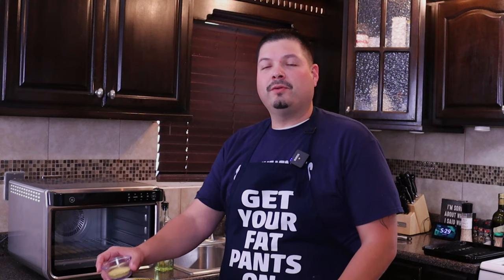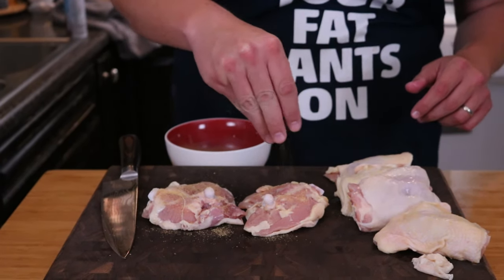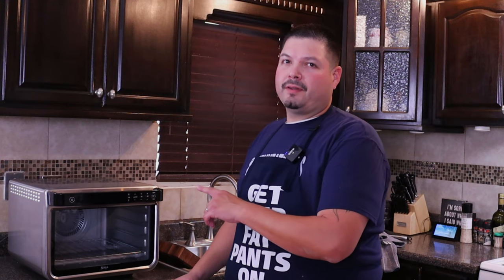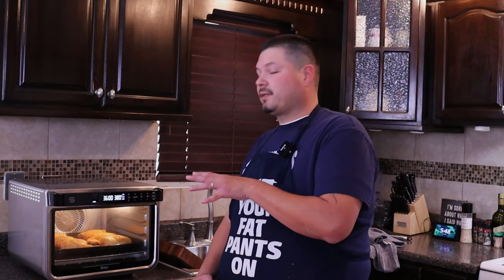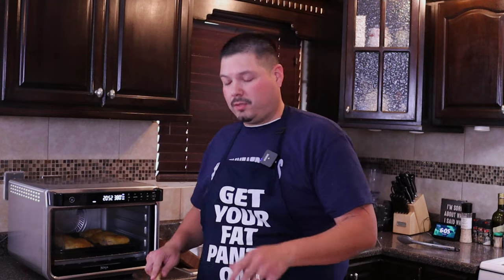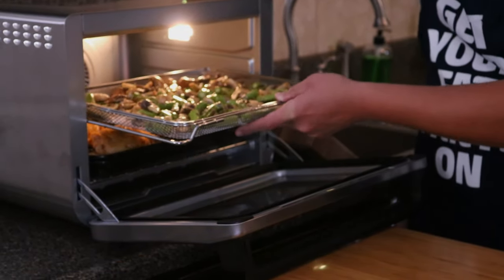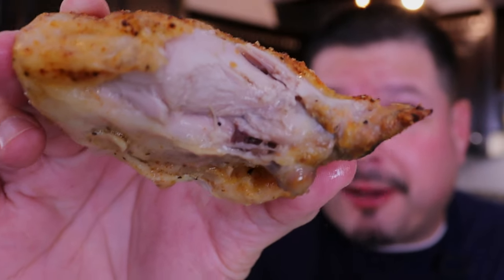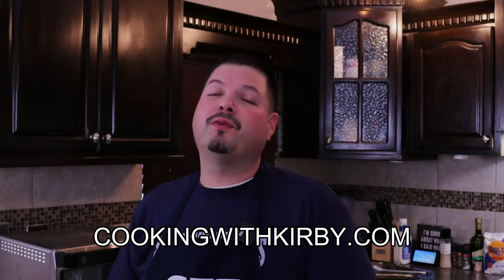Lemon Pepper Chicken Thighs - Air Fryer Recipes - Ninja Foodi XL Pro Air Oven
This recipe is so easy to make and makes up a wonderful dinner. Pair this up with some garlic bread and roasted veggies or side salad. The chicken thighs are crispy and juicy. You get the zesty from the lemon pepper, savory from the garlic powder and a little kick from the cayenne. Easy recipes like this is what I look for on a busy weekday for dinner. You can have dinner done in just under an hour.

Twitter.com/cookingwithkirby @cookinwithkirby
Instagram.com/cookinwithkirby @cookinwithkirby
Facebook.com/cookingwithkirby @cookingwithkirby

Some awesome kitchen toys:
Ninja Foodi XL Pro Air Oven
Anova Culinary Precision Cooker Sous Vide
Pioneer Woman Cowboy Rustic Acacia Wood Cutting Board
Cuisinart Forged Triple-Riveted 18-Piece Cutlery Set
Cast Iron Grill/Griddle
Nuwave Brio 10 quart Air Fryer
Nuwave Brio 6 Quart Air Fryer
Nuwave Brio 3 Quart Air Fryer
Kitchen Aid Stand Mixer
Kitchen Aid Meat Grinder Attachment
Crock Pot